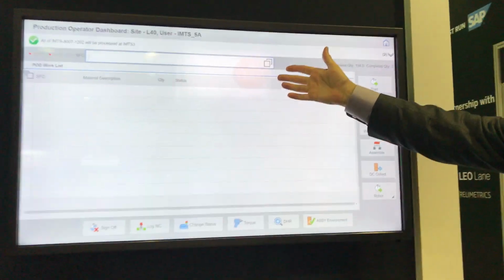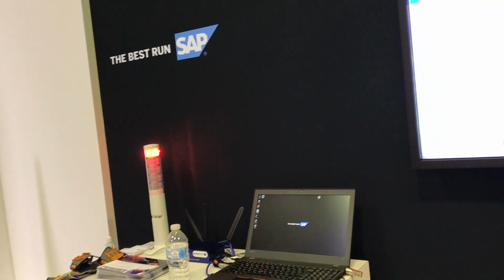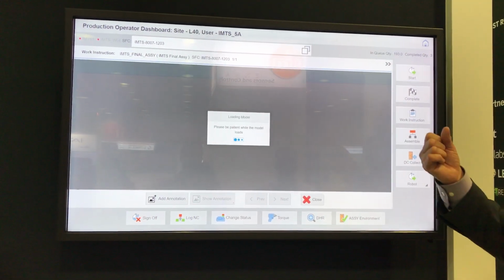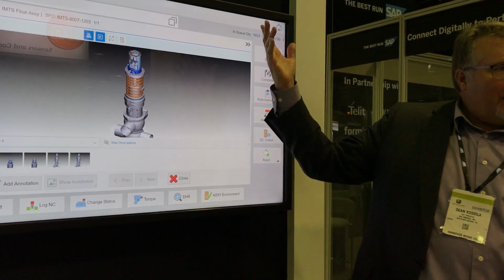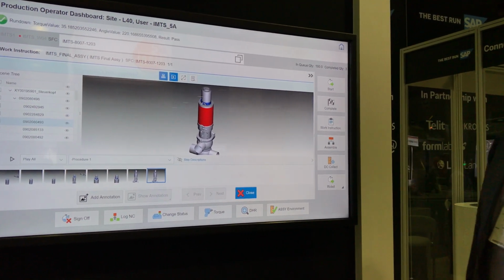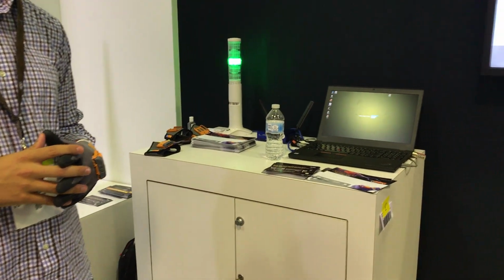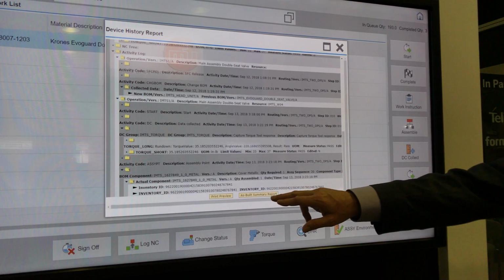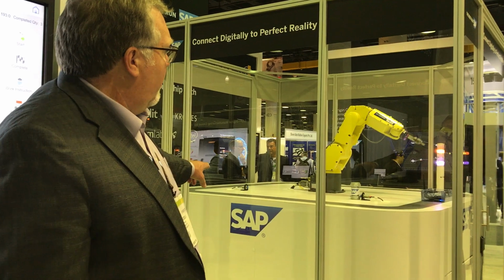SAP Leonardo system for Production